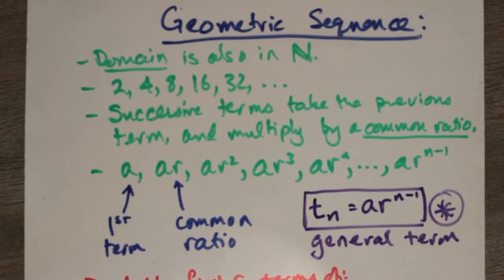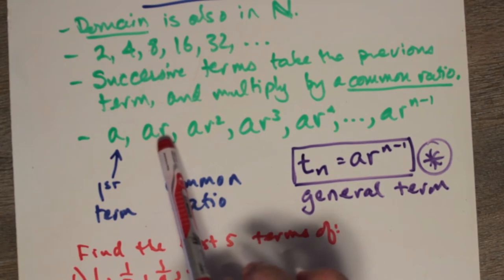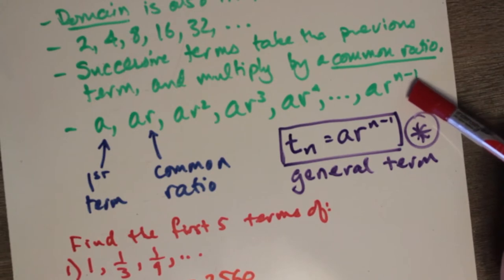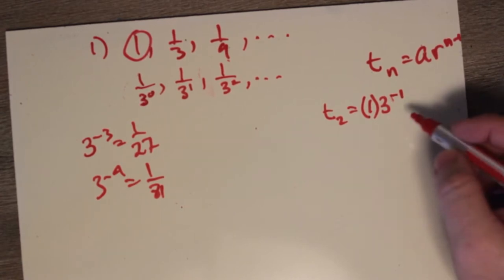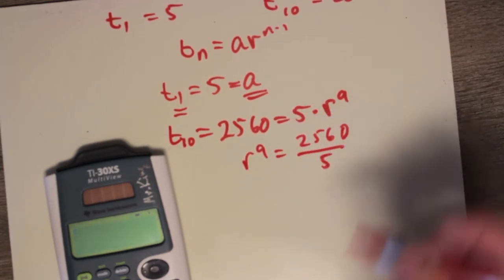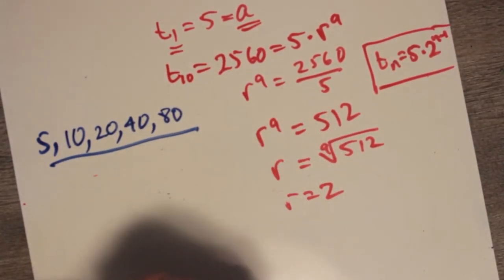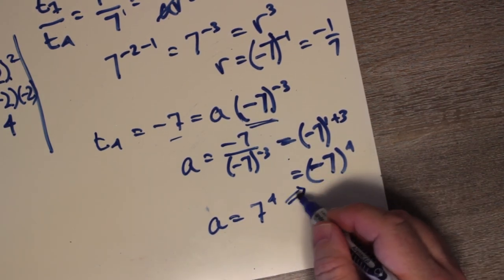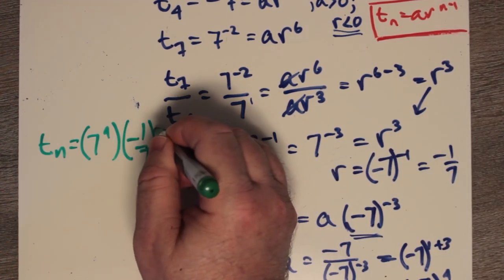MCR3U Geometric Sequences